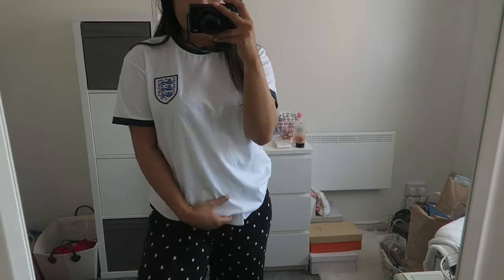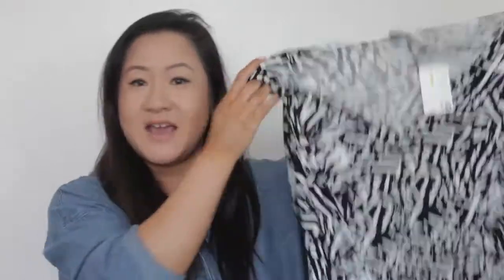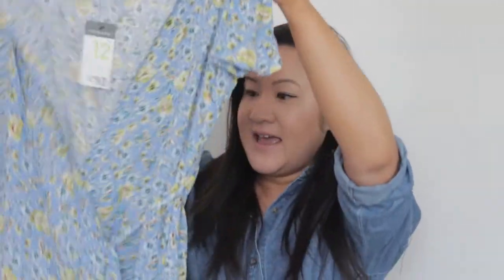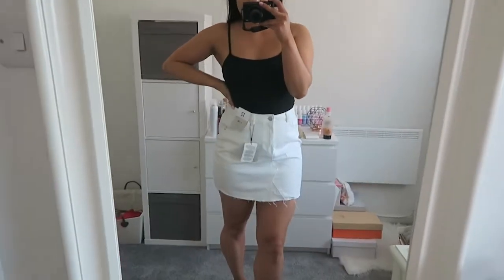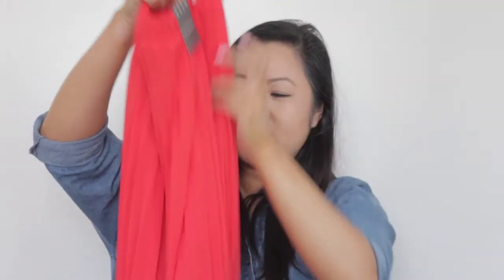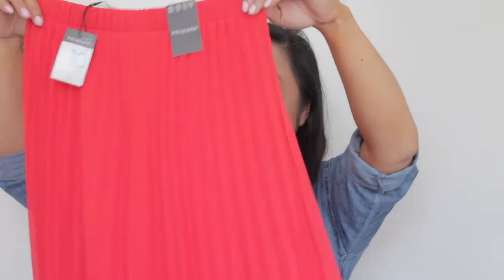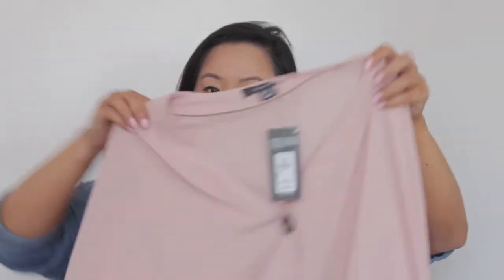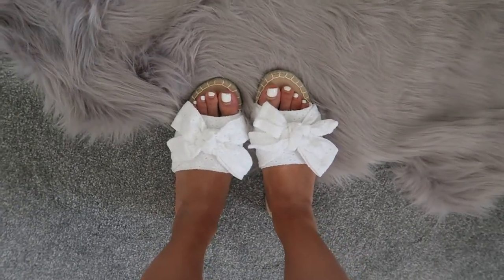May Primark (The Best Of) Try On Haul - | Raining Cake Blog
And in a blink of the eye, I am back with a May Primark haul. Fully aware that it is now the start of June and this video is a little late, soz, just got a little delayed on this one, but. it's here and I managed to pick up some lovely little bits and I really hope you like them as much as I do!